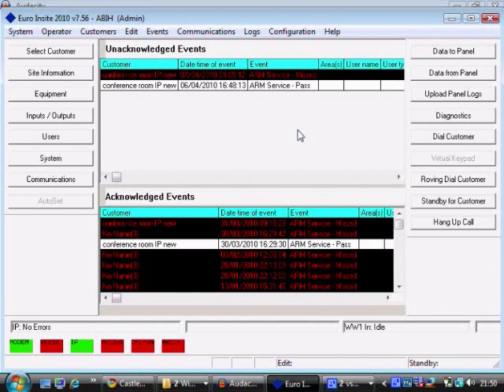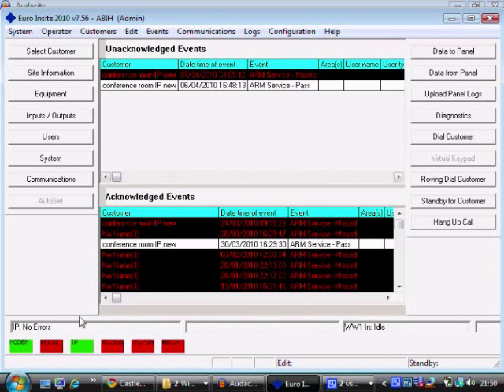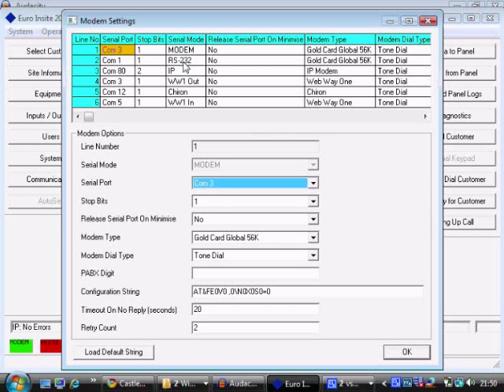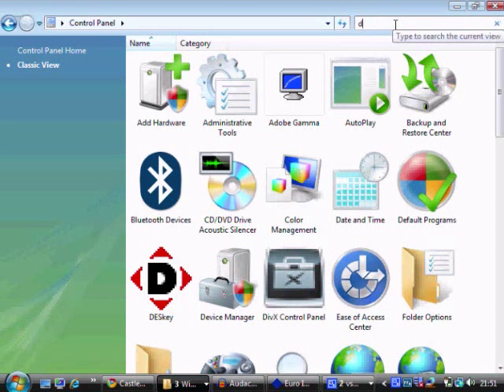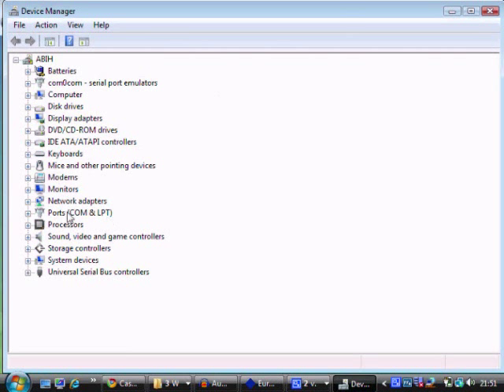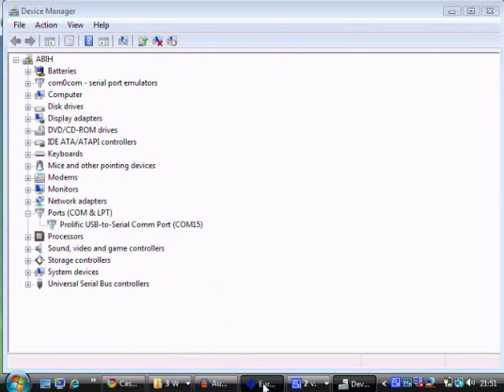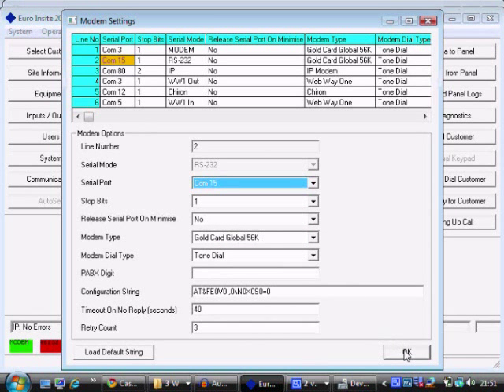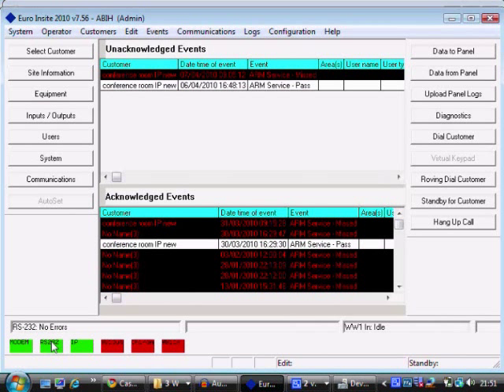InSite UDL Tutorial: RS232/USB Converters and Windows Vista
Learn how to correctly configure InSite for use with RS232/USB converters. Use the Windows Vista Control panel and Device Manager.